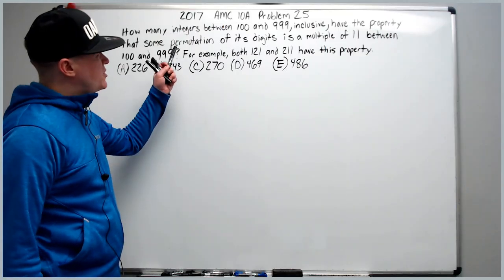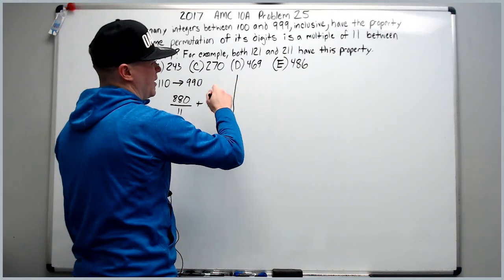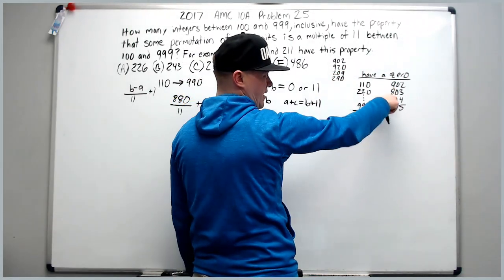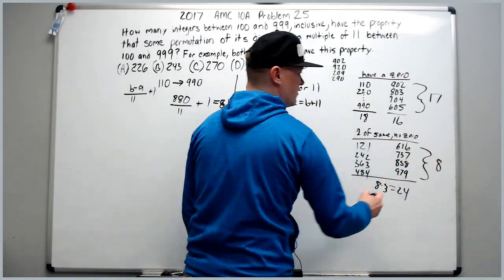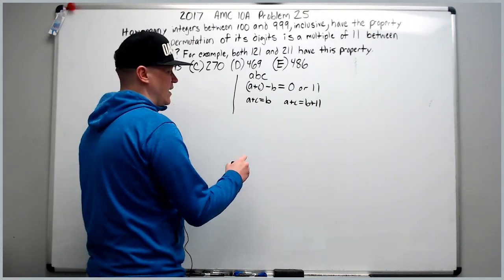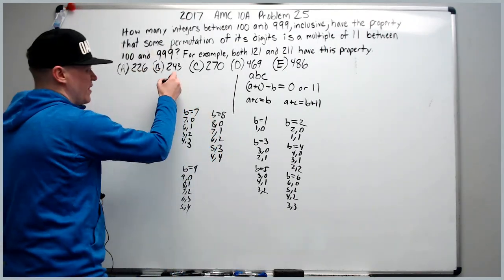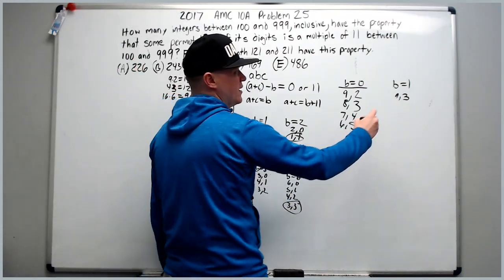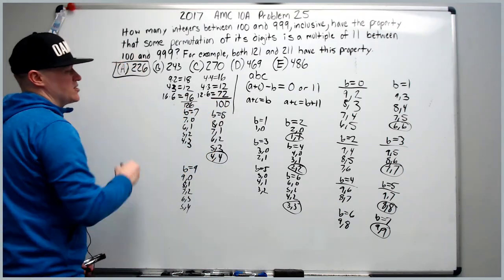2017 AMC 10A Problem 25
In this problem we cover 2 solution methods, one being an efficient casework method and one being a slightly less efficient listing method.